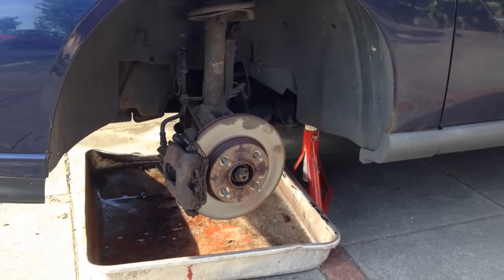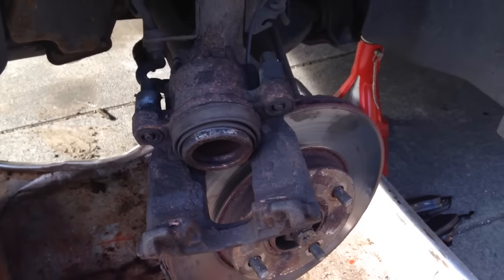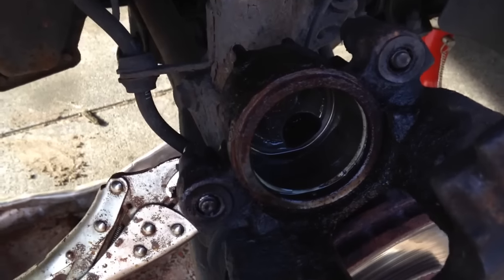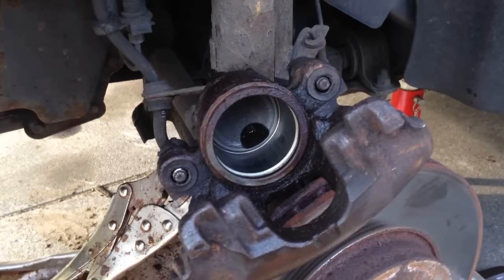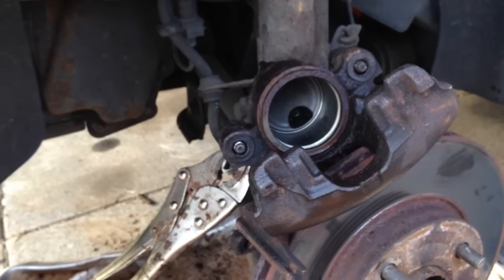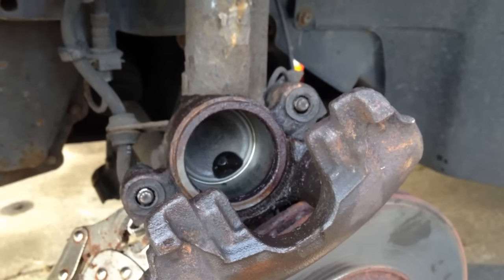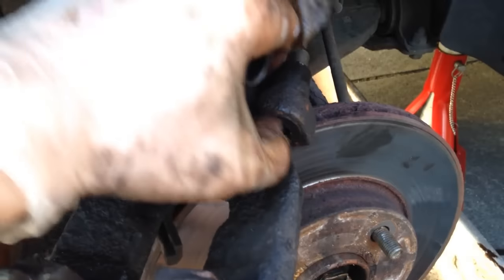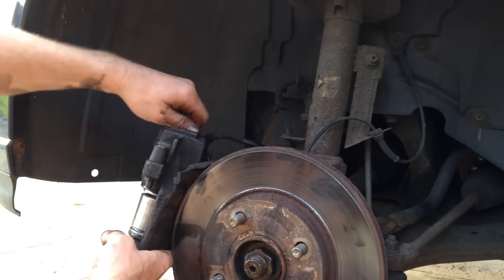How to Rebuild a Brake Caliper (WITHOUT Removing it From Your Car!)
In this video I show you how to repair and rebuild a car brake caliper. Refurbishing a brake caliper is a quick, cheap and easy DIY job.

The steps involved are:

1: Jack up the car and support on axle stands ('crack' wheel nuts first)
2: Remove wheel
2: Remove the caliper from its mounted position (you can leave the brake line attached)
3: Remove the pads
4: Remove the piston then clamp the brake line
5: Remove the seals and clean up the cylinder
6: Replace the seals
7: Fit the new piston
8: Bleed the brake
9: Clean and de-grease the whole area then re-assemble
10: Test the brakes - if spongy continue to bleed
11: Refit wheel, drop off axle stands, top up brake fluid then test drive vehicle

Why replace a brake caliper when you can refurbish it so easily?

Learn how I make money by helping people online, and how YOU can do this too!

Cheers!
Chris 👍

[Reparación pinza de freno]